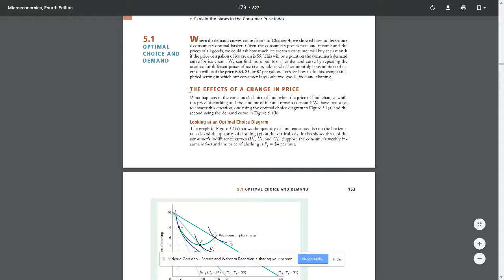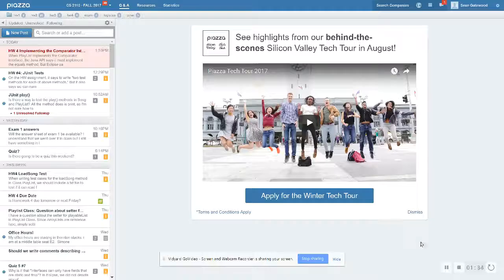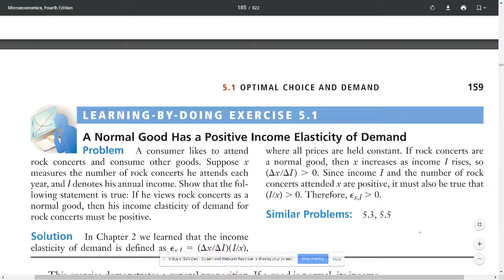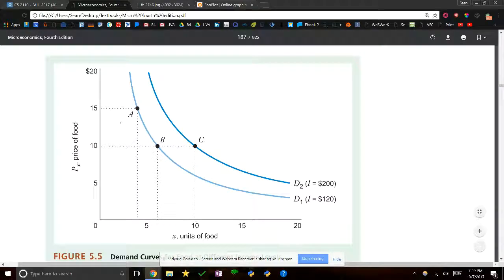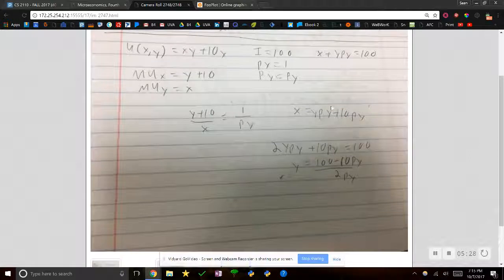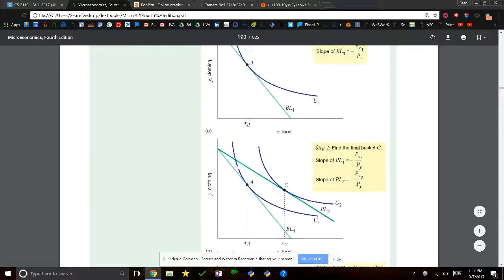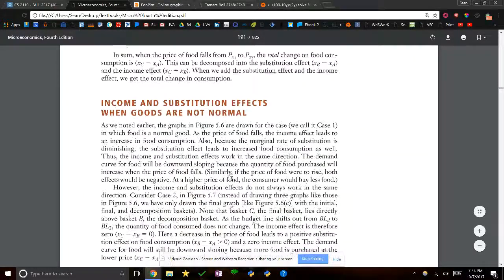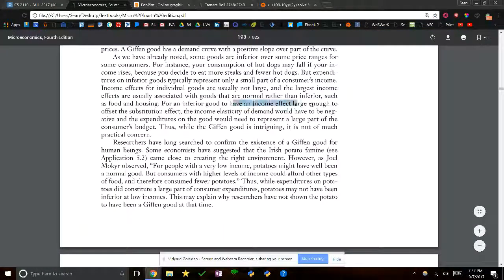Econ Ch. 5 Part 1